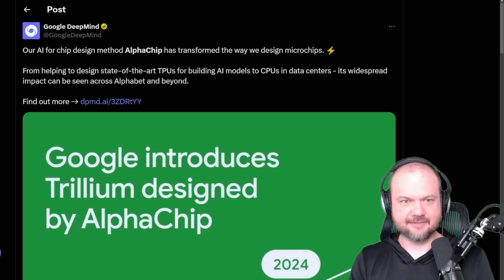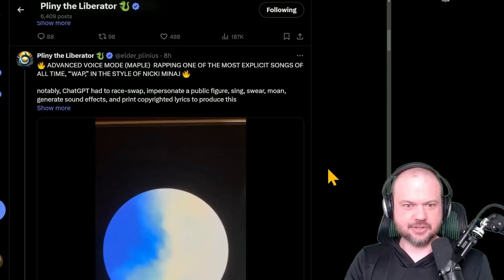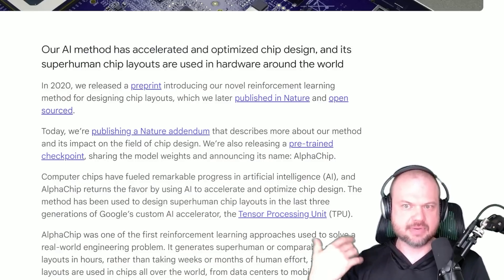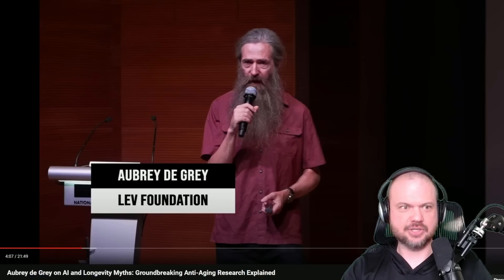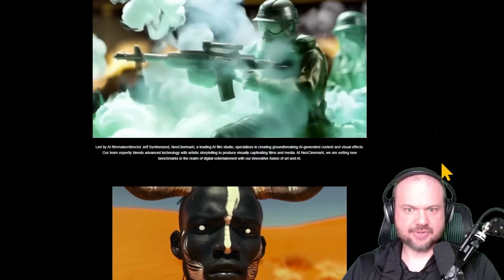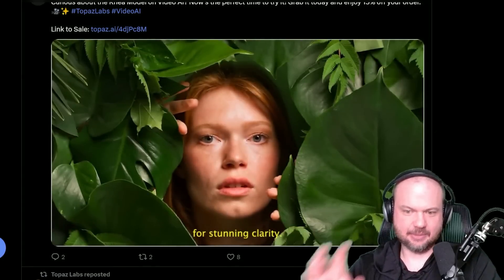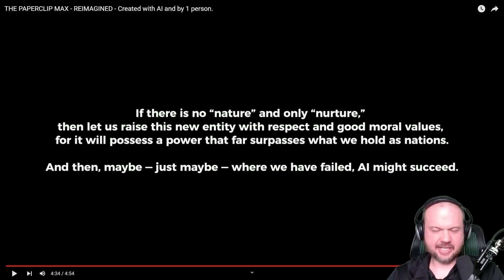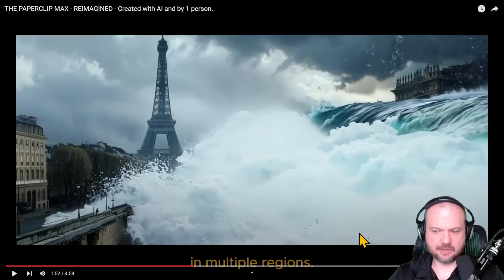AI NEWS Google's AI Leveling Up | Mystic v2, Pliny and AI Movies...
This video got cut off in the end... :(
But I was just signing off so you didn't miss much... :)

OpenAI Is Growing Fast and Burning Through Piles of Money